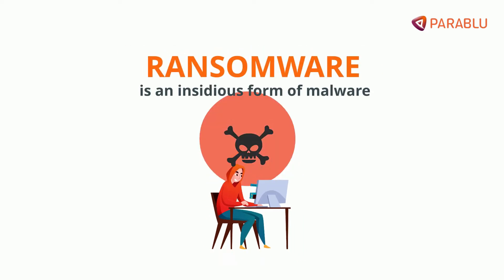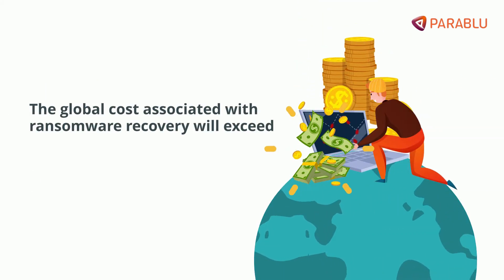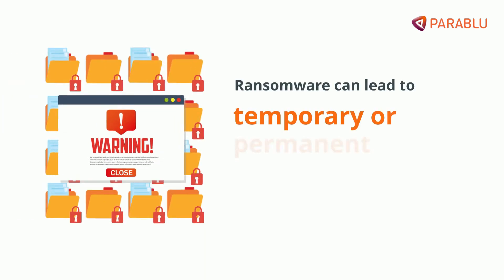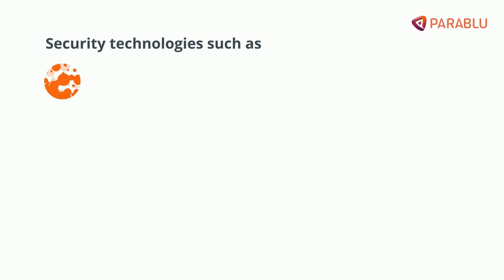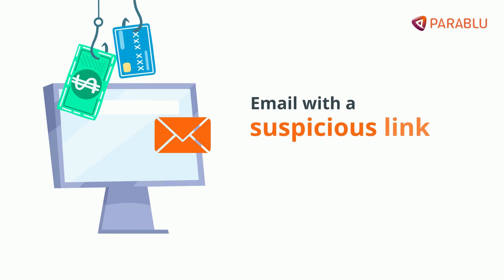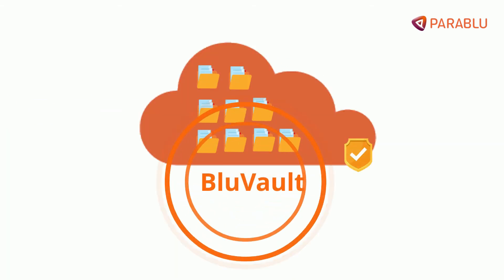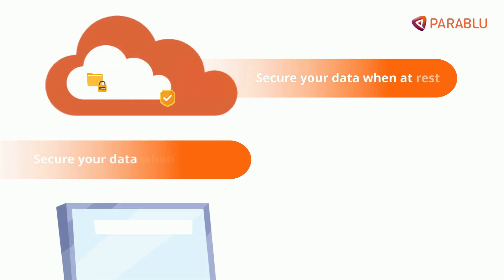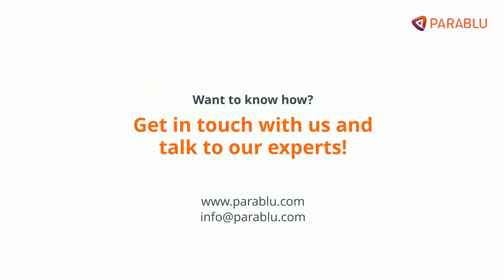Ransomware Attacks - The importance of Data Backup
Why you should consider data backup as a defense against ransomware.

Having a safe, immutable copy of your data stowed away on the cloud means that you don’t have to be held hostage by a faceless attacker. Modern, cloud-agnostic data backup solutions like BluVault can offer a solid defense against ransomware even if all of your other defenses are breached.

BluVault equips you with:
· Safe and reliable data backup to the cloud using a secure storage container enabled by an enterprise-grade privacy gateway
· Easy, granular, data recovery whenever required
· Industrial-strength encryption to secure your data both at rest and in transit as it travels between your enterprise assets and the cloud.

And, BluVault comes with another unique benefit of zero backup data storage costs.

Explore Parablu's BluVault today!